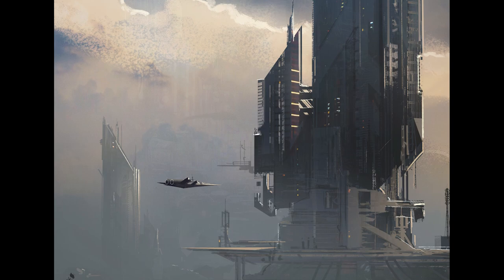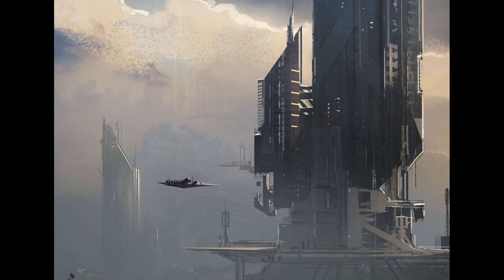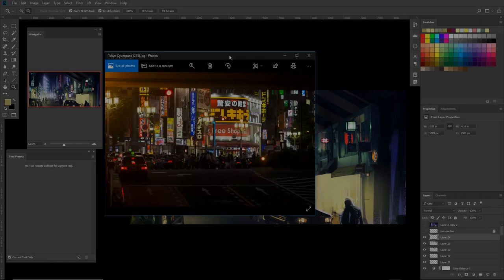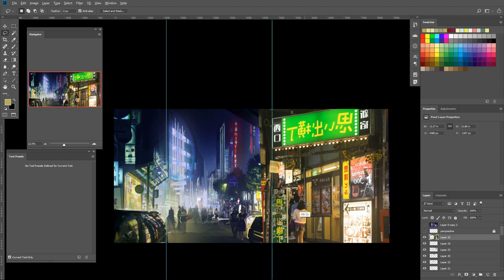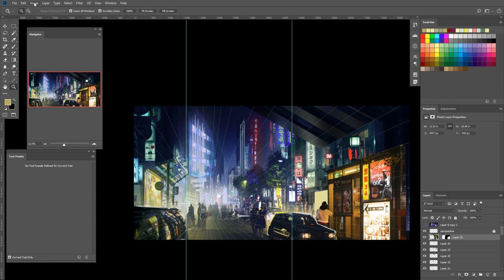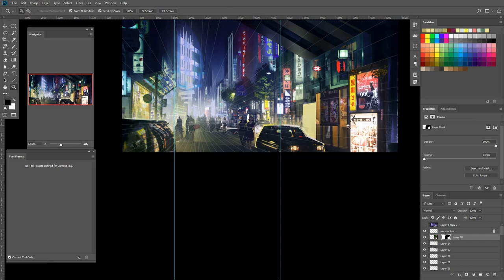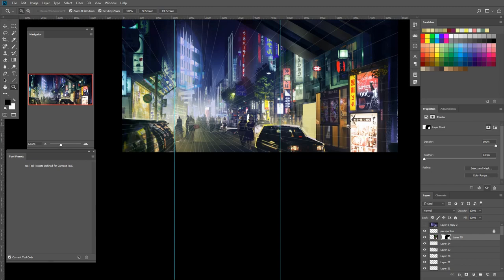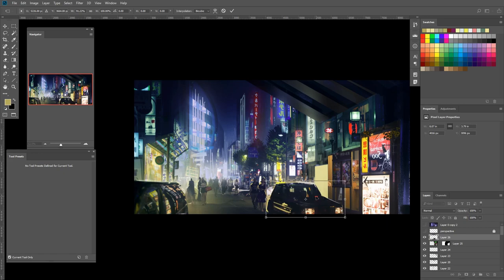Concept Art Tutorial: Photo-bashing Sci-Fi Environments - Teaser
Quickly learn about the technique that enables industry pros to produce top-quality concept art in half the time in this free, hour-long lesson that will help you take your concept art to the next level.

You will learn:
-how to seamlessly use photos to add detail fast.
-dozens of techniques concerning the use of lighting, perspective, colors, and composition.
-common mistakes made while painting with photo-ref, and how to counter them.

Song: Maxim Hix - Elixir (Jayson Butera Remix)